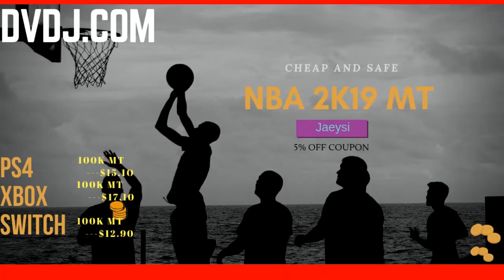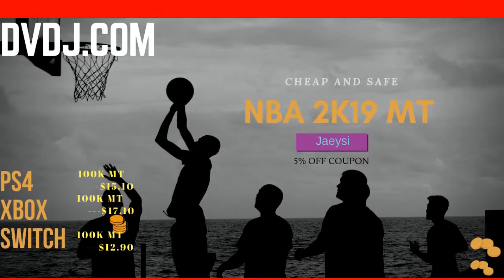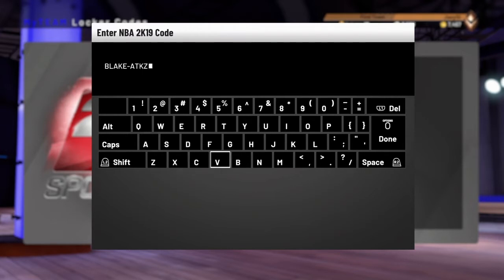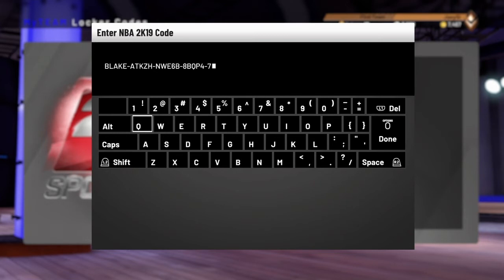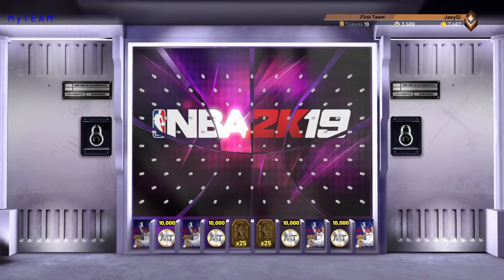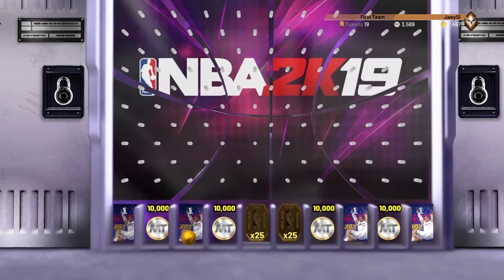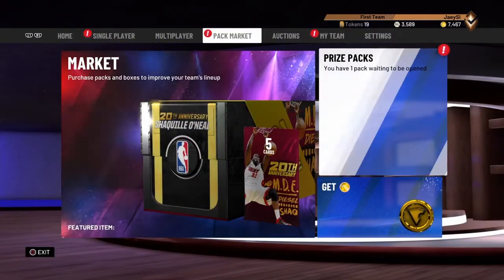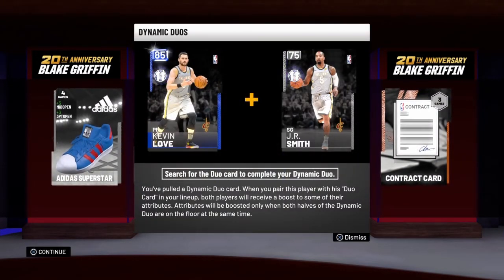NBA 2k19 *MyTeam Locker Code* FREE Pink Diamond Blake Griffin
Jump on your chance to grab this PD Blake Griffin before its to late!

Cheeser Tattoo, How To Look Like A Dribble Gawd, Dribble God Tattoos, Cheeser Sleeves, 2k19 How Do I find My Court, Cages, How Do i find the cages, Boosts, Where are boosts, Rep Unlocks
pose exposed kyrie lebron curry nba 2k19 best dribble moves, nba 2k19 mt dew tournament, nadexe prettyboyfredo, nba 2k19 ultimate dribble tutorial, how to speedboost with a sharpshooter, best dribble moves in nba 2k19, best player build in nba 2k19, nba 2k19 animation glitch, nba 2k19 vc glitch, best rhythm dribble in nba 2k19, NBA 2K19 KOBE BETWEEN THE LEGS DRIBBLE SPAM, NBA 2K19 DEMIGOD GLITCH, NBA 2K19 DOUBLE REP WEEKEND